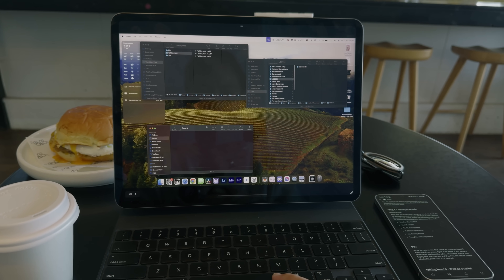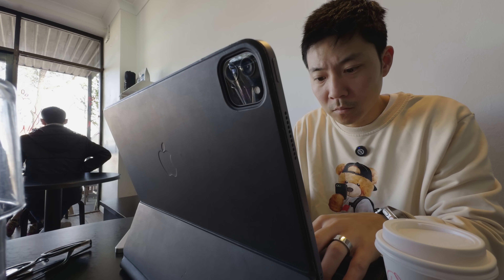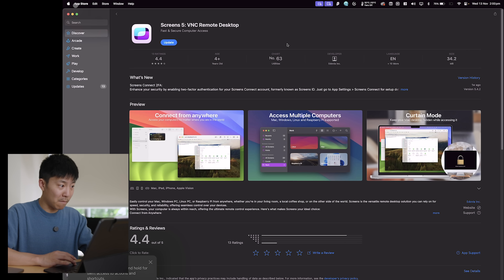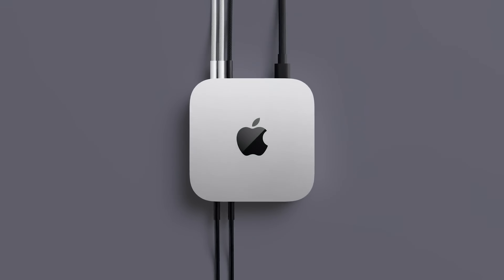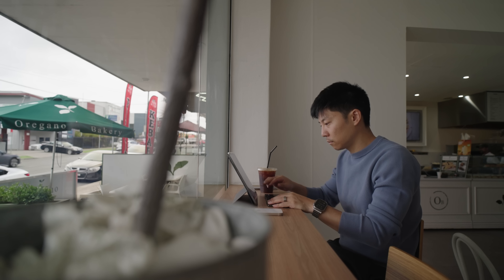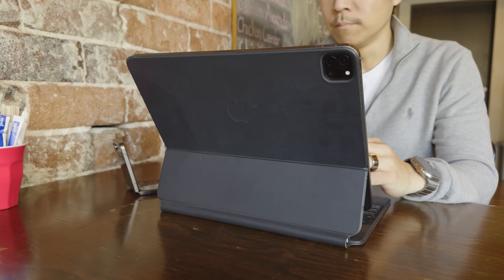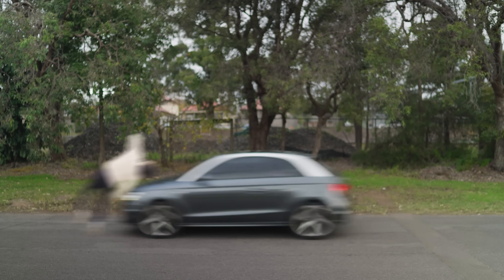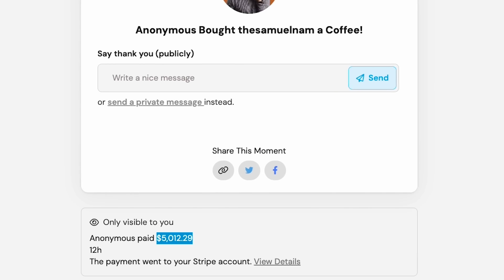How I got MacOS to run on an iPad Pro